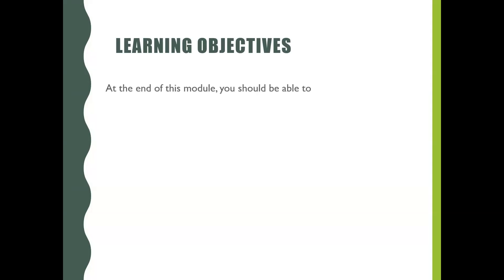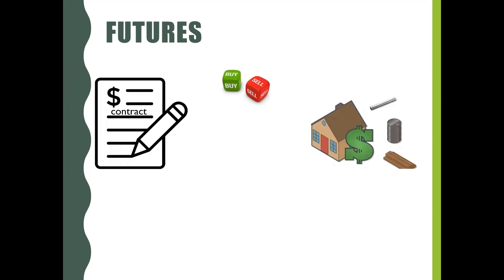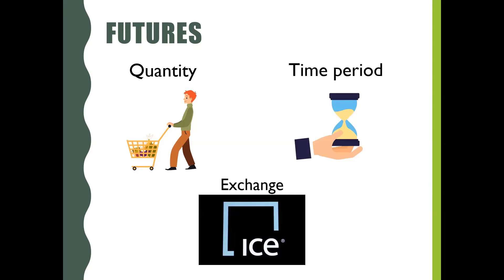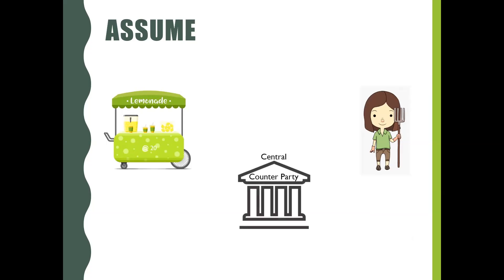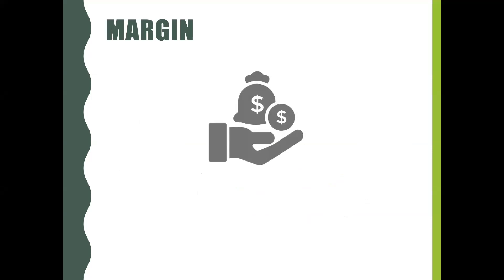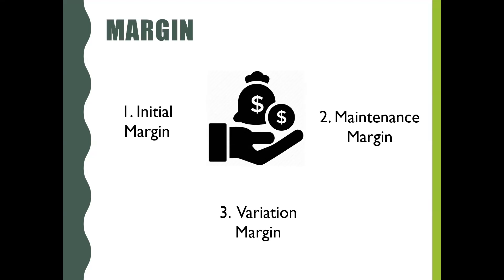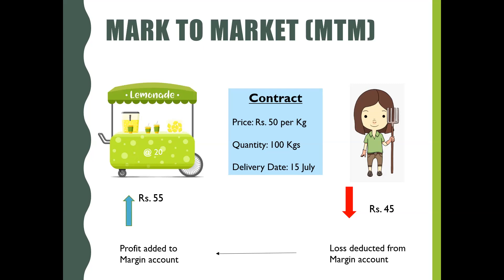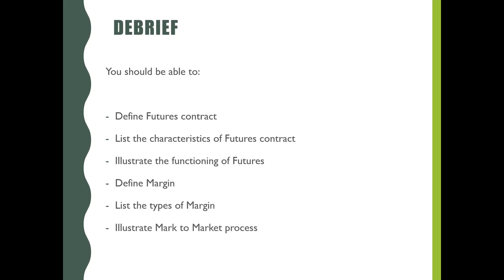6.c)Derivatives series - Futures contract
Also watch below videos from our channel with same level of detailing and best demonstrated examples in a simpler way.